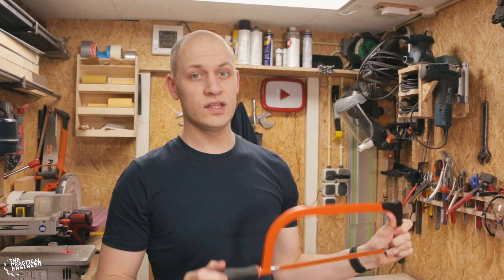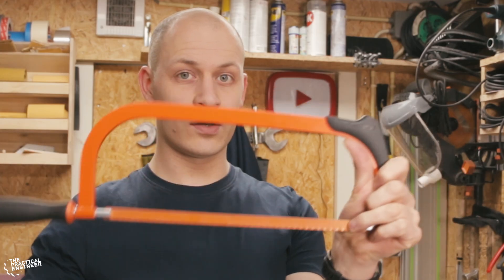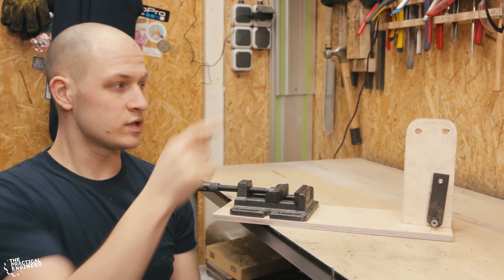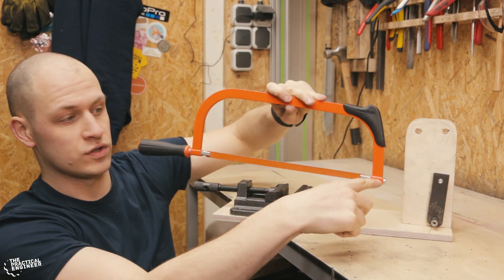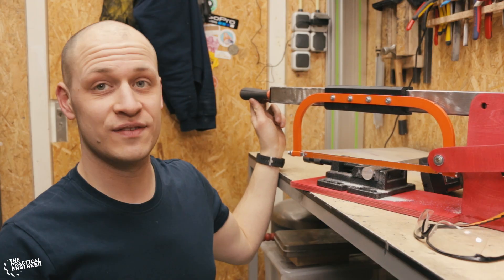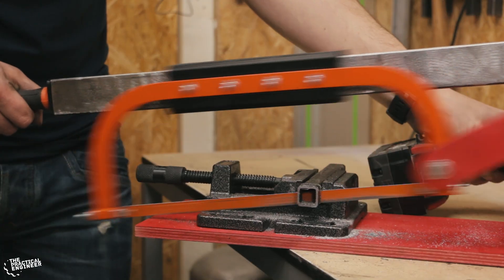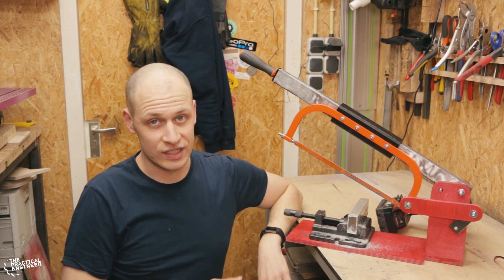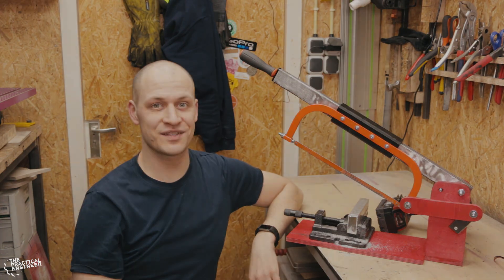Cut metal easily! - DIY Power hacksaw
In this weeks video I make a drill powered hacksaw. Power hacksaws have been used for a long time and are getting more scarce with the availability of the metal cutting bandsaw. Nevertheless I thought I’d be a cool project to make a power hacksaw but drill powered.